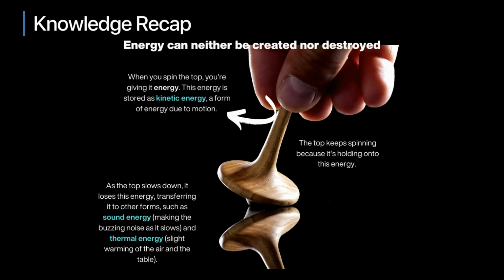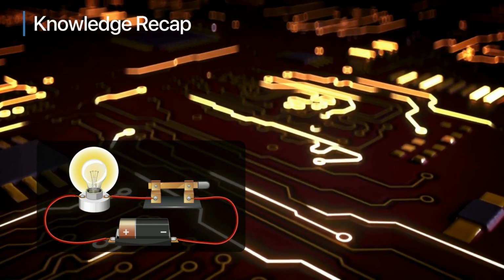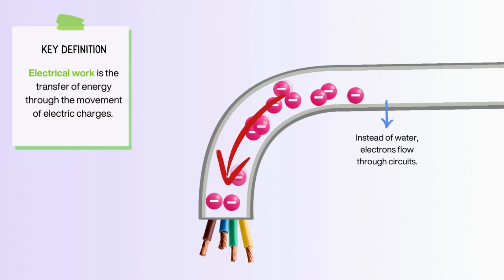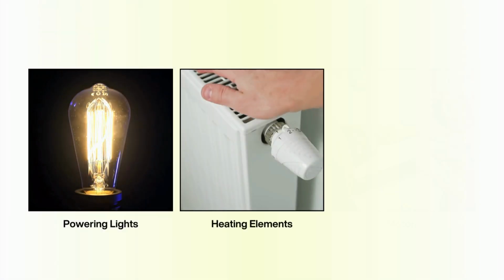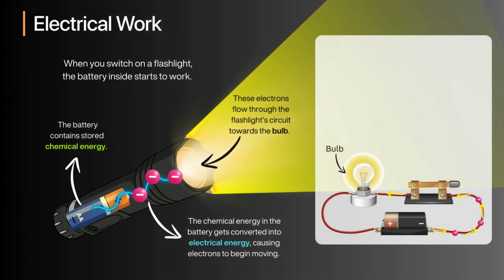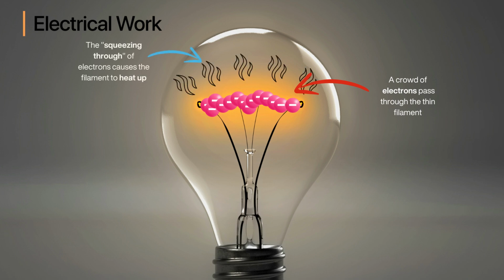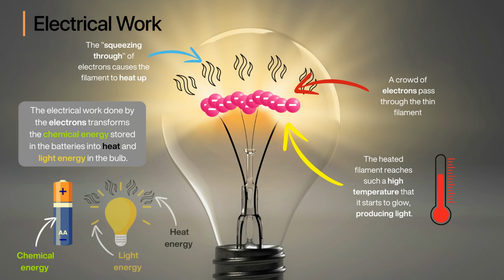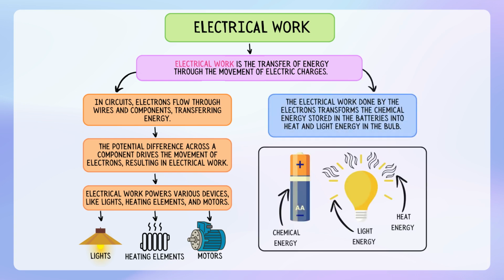Electrical Work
Welcome to our lesson on electrical work as a method of energy transfer! In this video, we'll explore how electrical work facilitates energy transfer and examine real-life examples to illustrate its application in everyday tasks.

🔌 In this lesson, you will learn:

- How to understand the basic concept of electrical work as a method of energy transfer.
- How electrical circuits enable the movement of electric charges to transfer energy.
- How potential difference across a component drives electrons through a circuit, performing electrical work.
- How electrical work can power tasks like lighting, heating, and operating motors.
- How to analyse a flashlight as an example: converting chemical energy from batteries into electrical energy, leading to light and heat energy.

✨ Key concepts covered:

- Definition of electrical work: Understand how energy is transferred via moving electric charges, similar to water flowing through a pipe.
- Practical applications: See how electrical work powers tasks through components like bulbs, motors, and heaters.
- Energy conversion: Learn how chemical energy is transformed into electrical energy and then into light and heat, using a flashlight as a case study.

🤔 Common Questions Answered:

- How does electrical work serve as a method of energy transfer?
- What is electrical work in the context of circuits?
- How is energy converted in an electrical circuit?
- How does a potential difference drive electrons through a circuit?
- What happens when electrons move through components like a filament?
- How does a flashlight demonstrate electrical energy transfer?
- How do batteries convert chemical energy into electrical energy?
- What are the everyday applications of electrical work?
- How does electrical work illustrate the conservation of energy?

By the end of this lesson, you'll have a solid understanding of how electrical work facilitates energy transfer and powers a range of daily activities, enriching your appreciation of energy transformations and their significant role in technology and our lives.